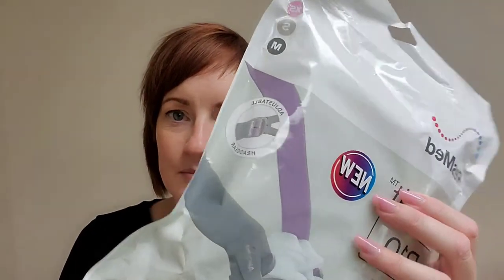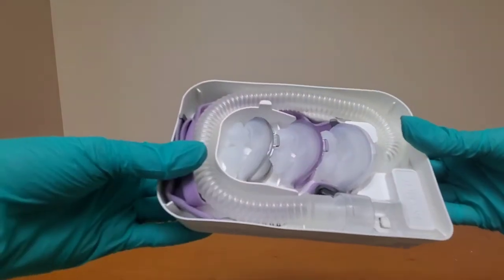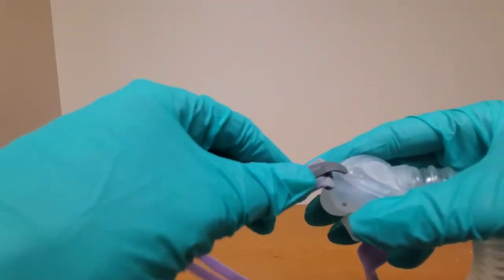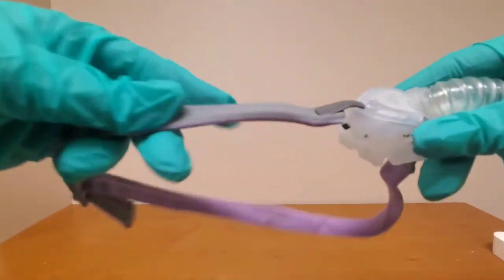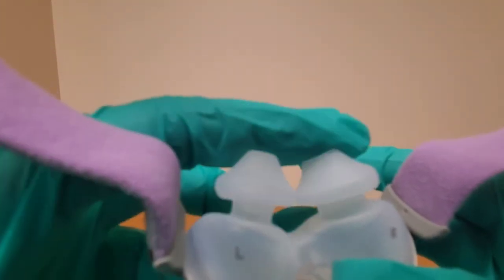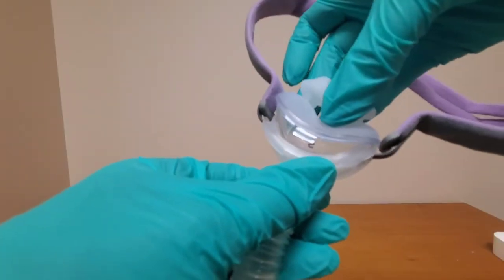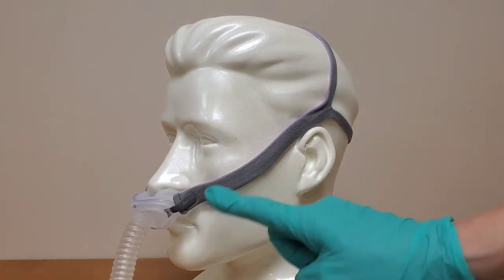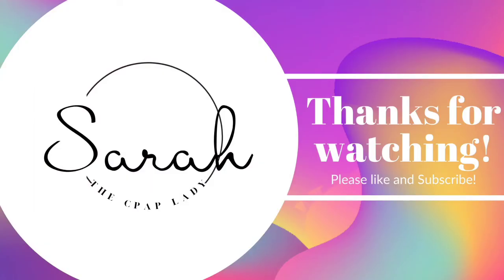Resmed P10 cpap mask now has adjustable headgear.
I'm going to go over the P10's old and new features and care. We will take it apart and reassemble it paying attention to the details along the way. Everything on this mask is washable and the nasal pillow should be changed every few weeks as needed.